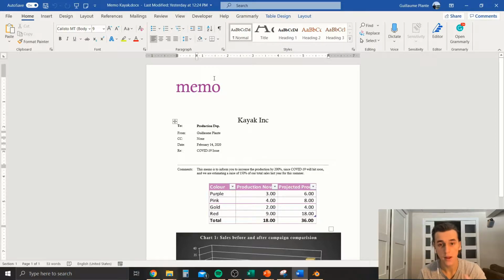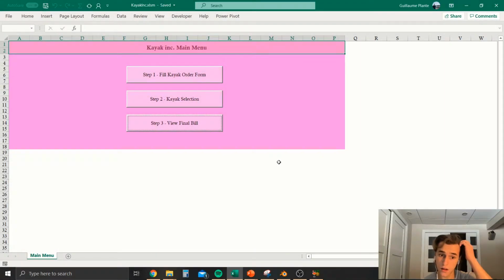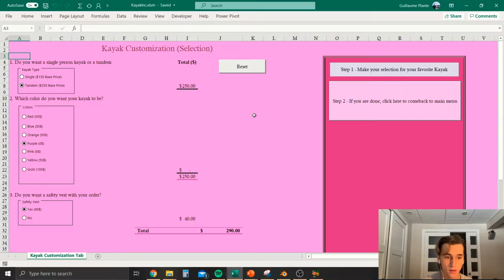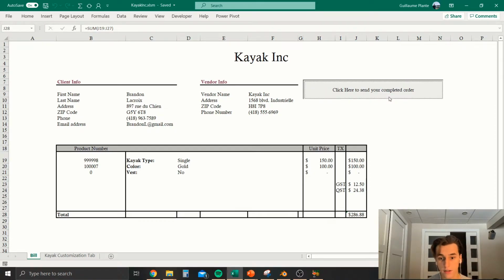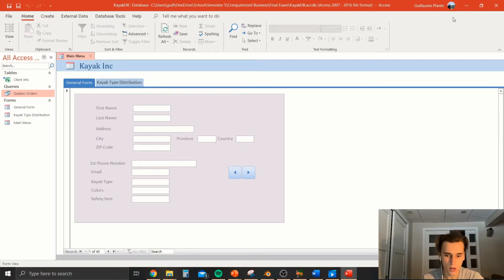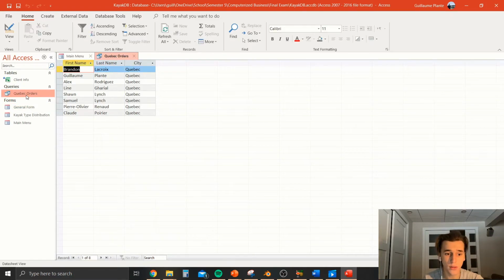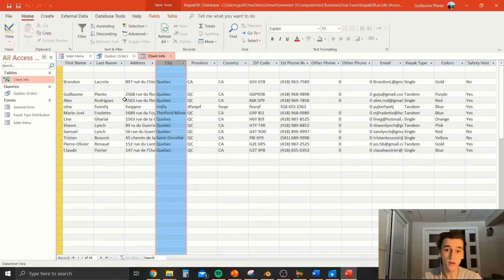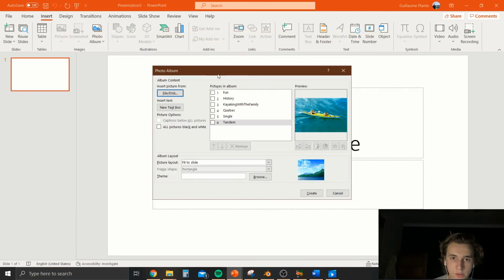Final Exam Computers for Business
Here is how you can get started with your own 3D printed project.